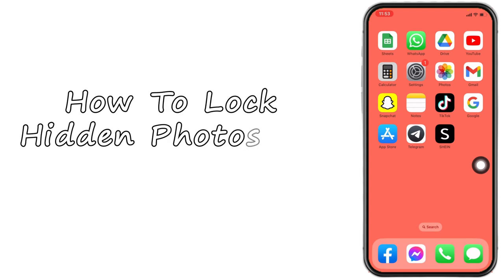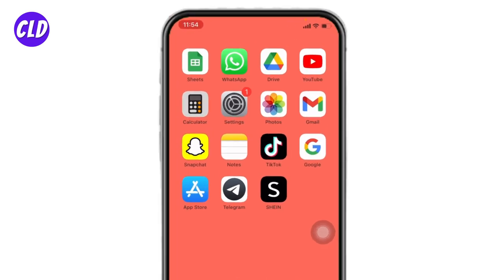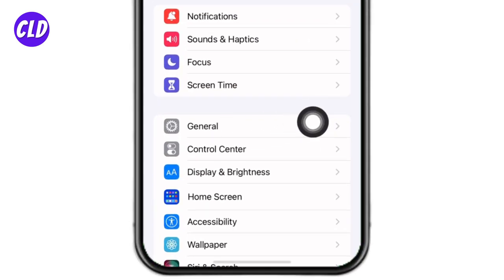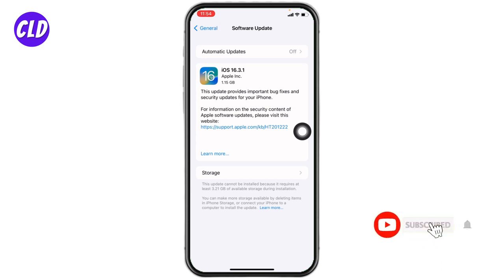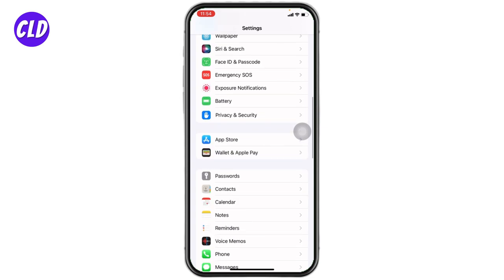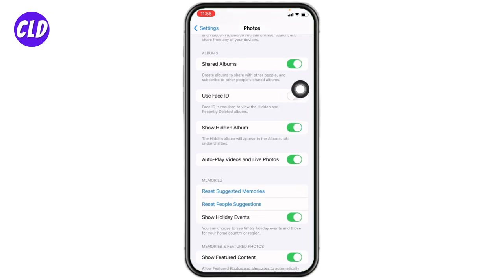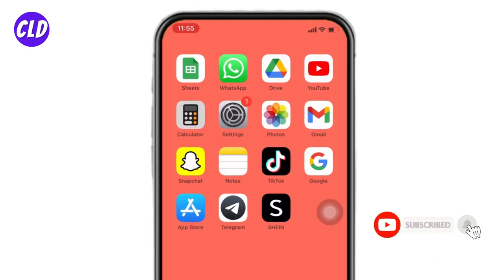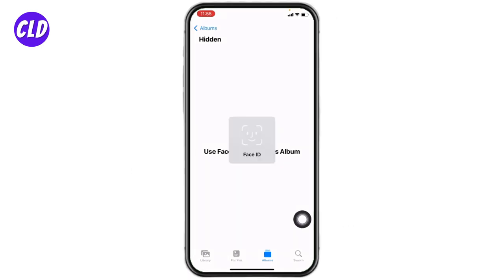How To Lock Hidden Photos on iPhone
In this video, we will show you how to lock your hidden photos on your iPhone using Face ID. With this feature, you can ensure that your private photos stay private and secure, even if someone else gains access to your device.

Overall, this is a great way to keep your private photos safe and secure on your iPhone. Whether you use your iPhone for personal or business purposes, it is important to take steps to protect your privacy and security. With this feature, you can do just that, without having to worry about your private photos falling into the wrong hands.

We are always here to help you get the most out of your device, and to ensure that your personal information stays safe and secure.

00:00 How To Lock Hidden Photos on iPhone
00:10 Update iPhone to iOS 16
00:38 Lock Hidden Photos on iPhone